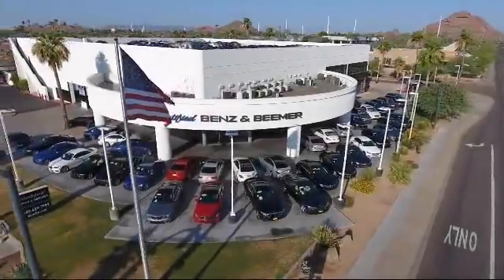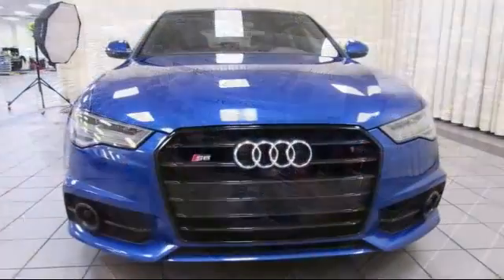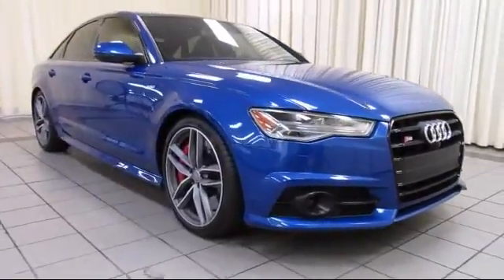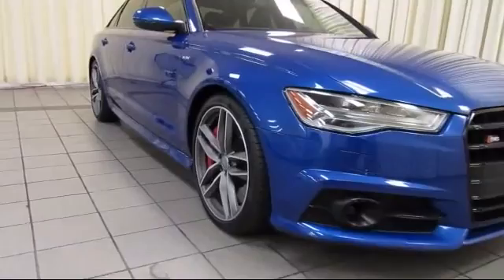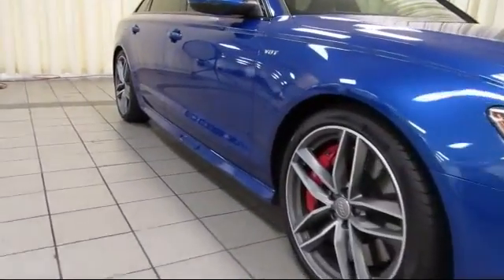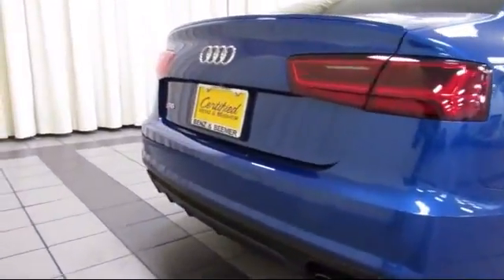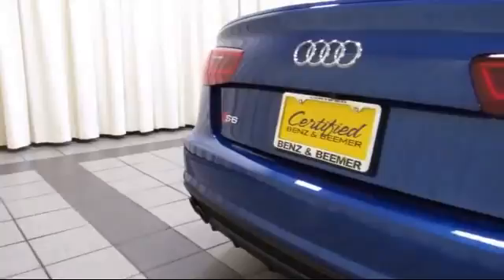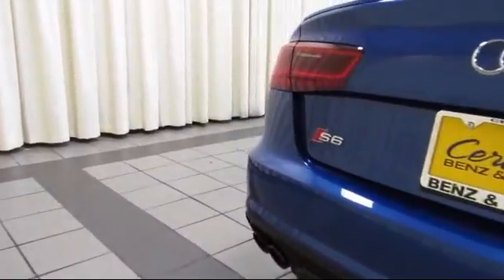2017 Audi S6 Sedan 4.0t Premium Plus Scottsdale Tempe Mesa Gilbert Phoenix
2017 Audi S6 Sedan 4.0t Premium Plus Stock Number: 10250 Vin:WAUFFAFCXHN039531.

6725 E. McDowell Road